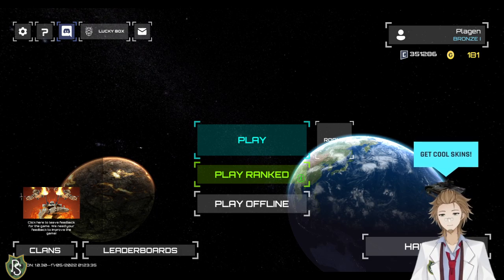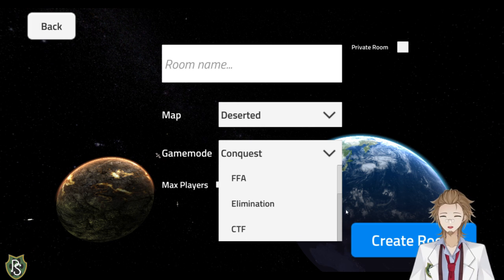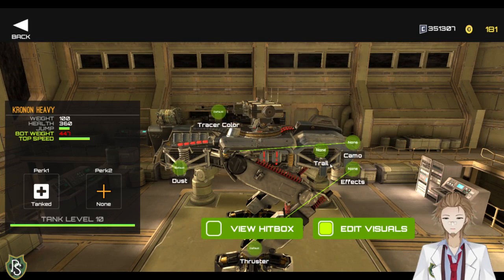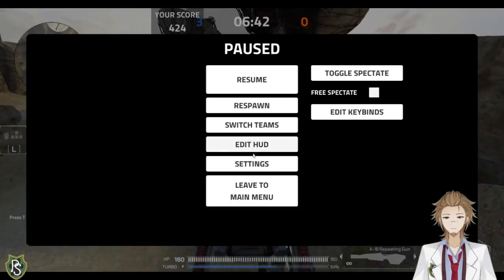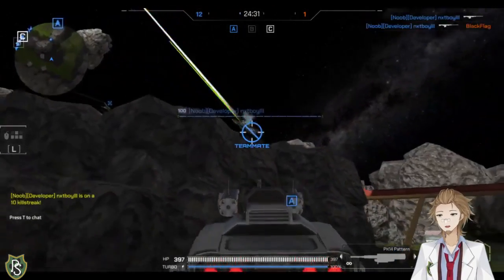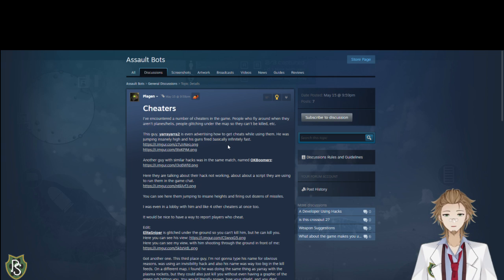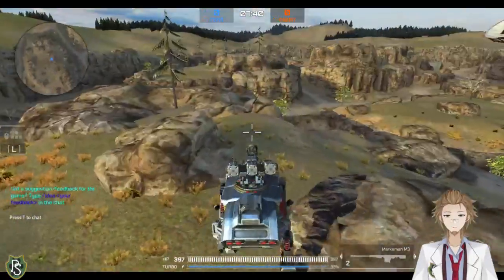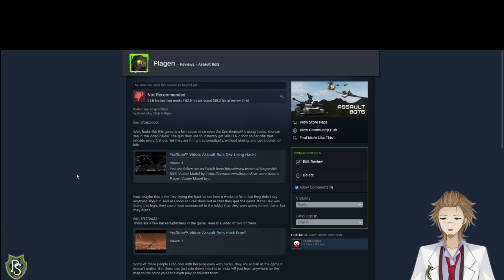Shiki Talks About Assault Bots: A Missed Opportunity